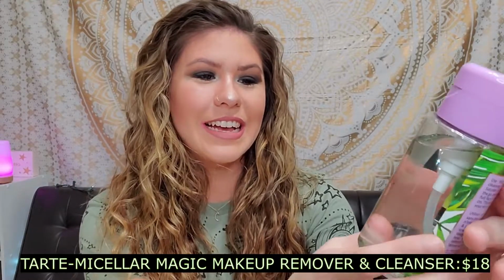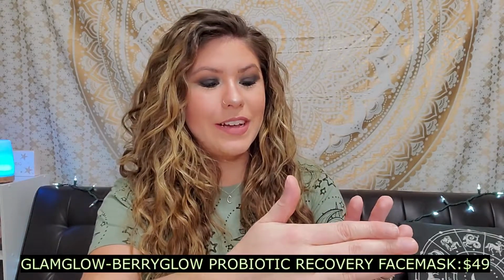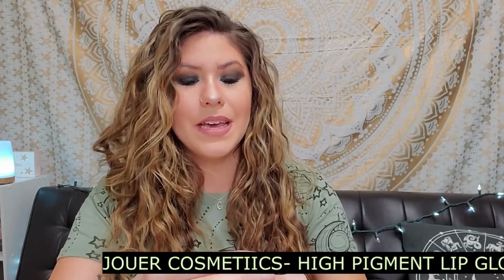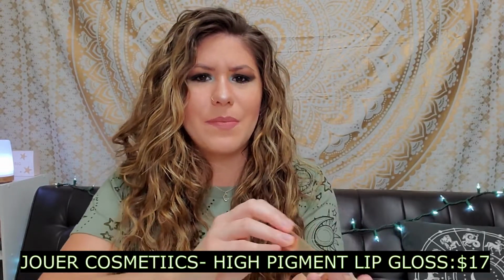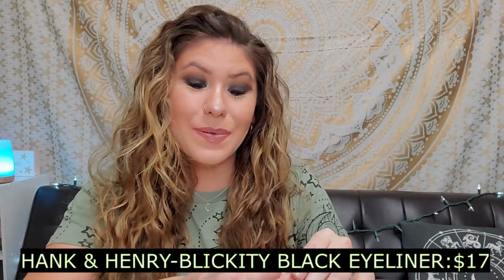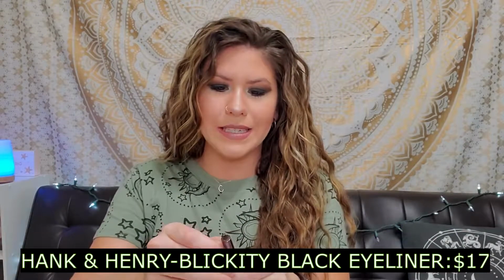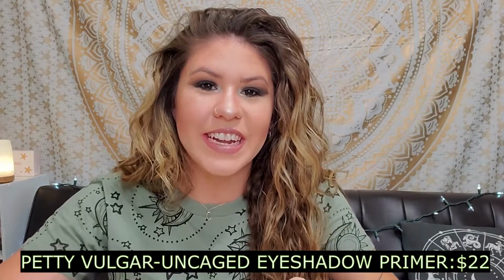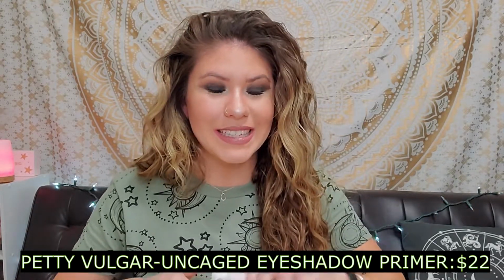Unboxing of Boxy Charm Ep.2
If you are interested in getting a subscription in a boxy charm the link is right below!!